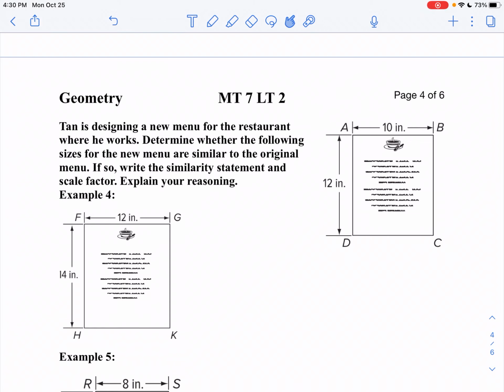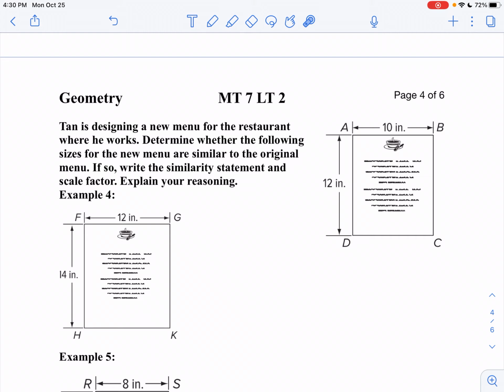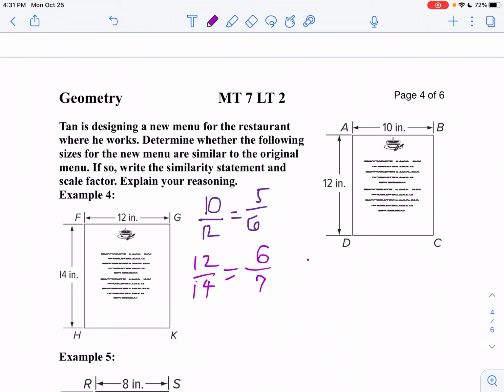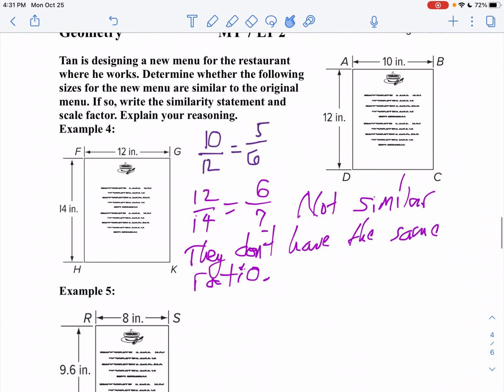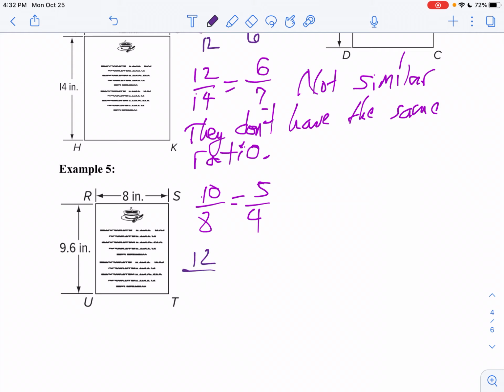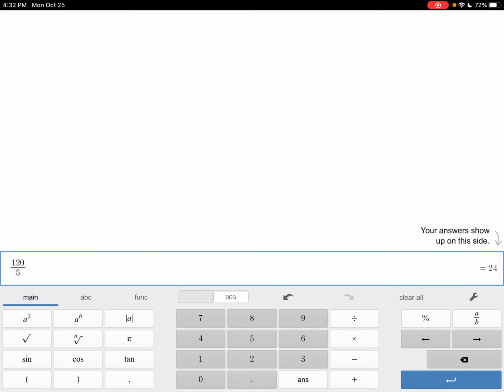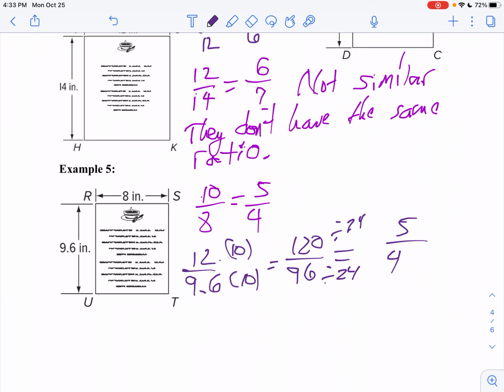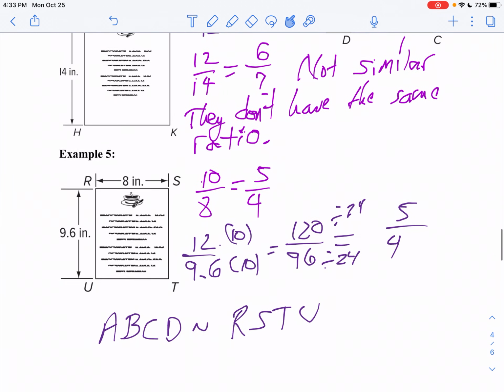MT 7 LT 2 SEMINAR Parr 4 Identifying Similar shapes